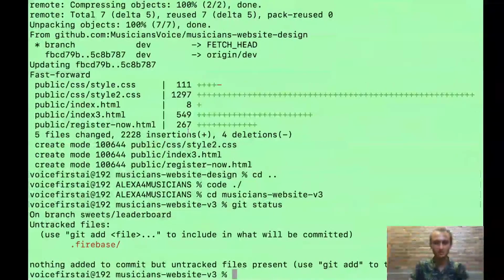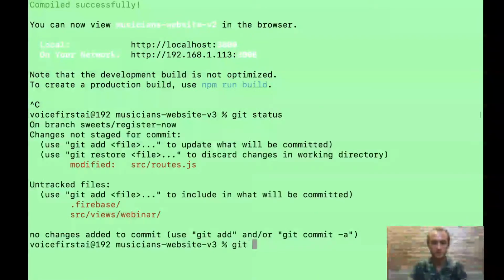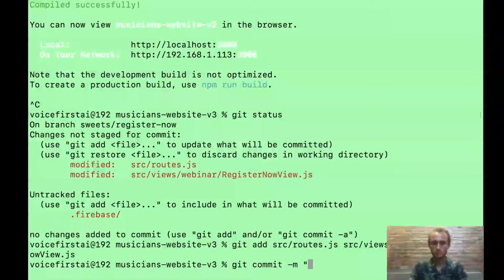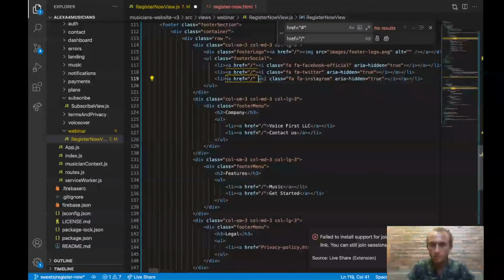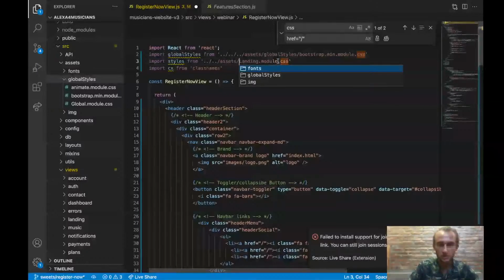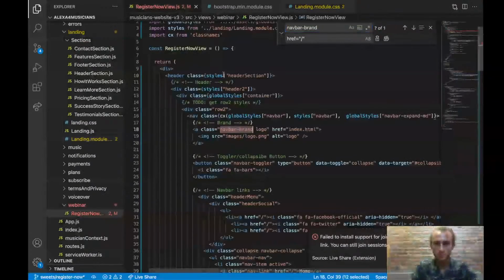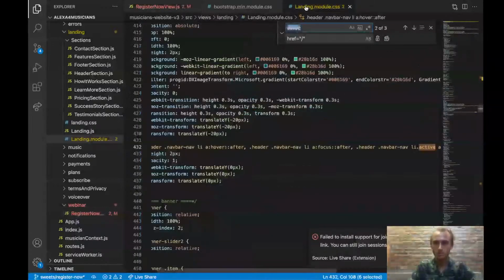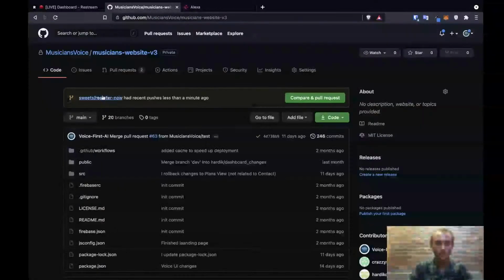CSS + React JS - Part 4 - Alexa4Musicians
Goal: Use CSS to make our React Website match the designs.

Alexa4Musicians is the 1st platform in the world to put musicians' voices on Amazon Alexa 100% free.

Intention: give musicians ownership over their music & the platform.

FREE Courses (Limited Availability):
1. Ultimate Voice Dev Course - Google Actions & Alexa Skills
2. CryptoZombies - Ethereum Blockchain Solidity Developer
3. Fullstack Ethereum Blockchain Bootcamp